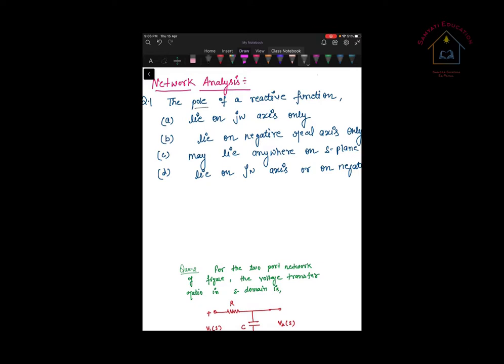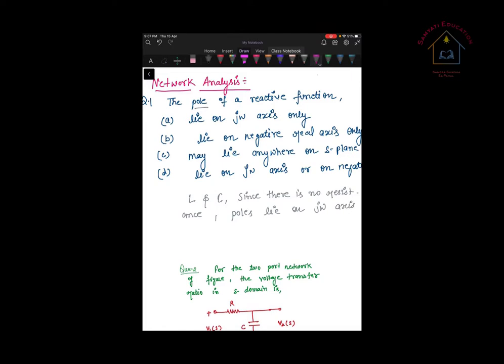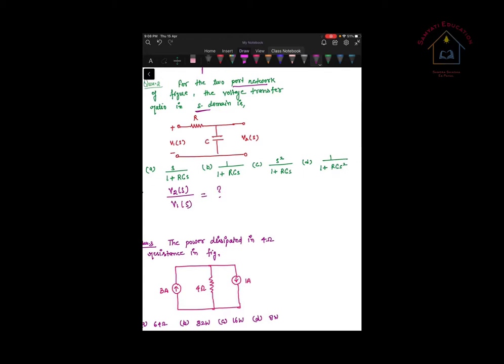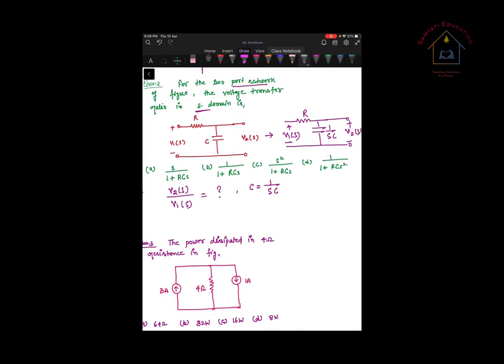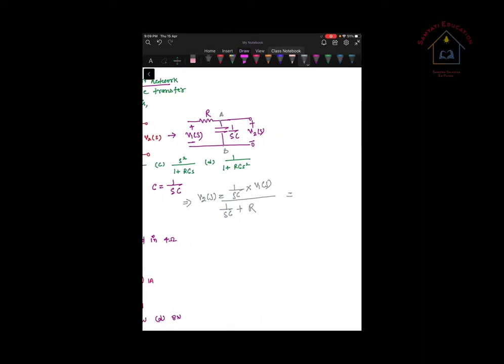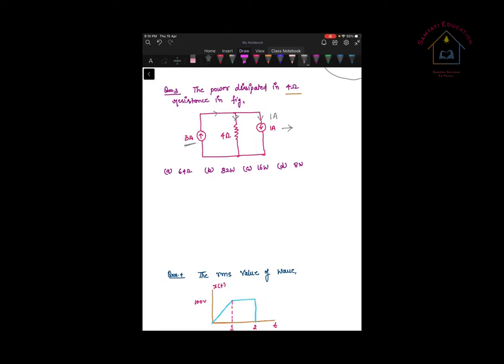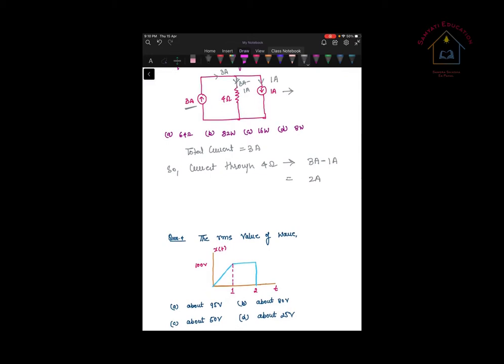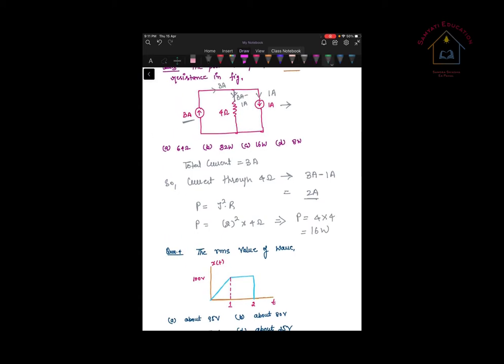Samyati Education | Network Analysis | Important Questions | NET-JRF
Type "JOIN CLASS" to 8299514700